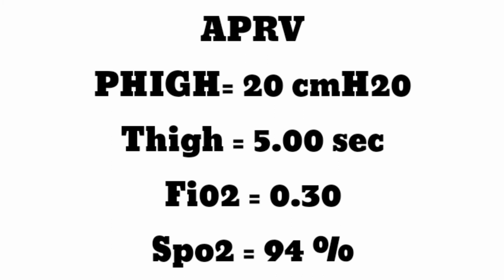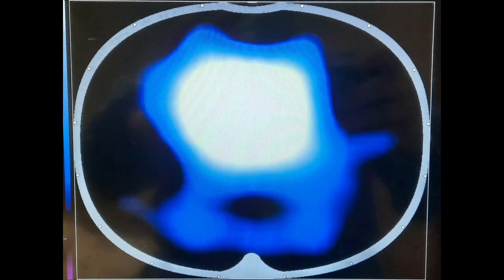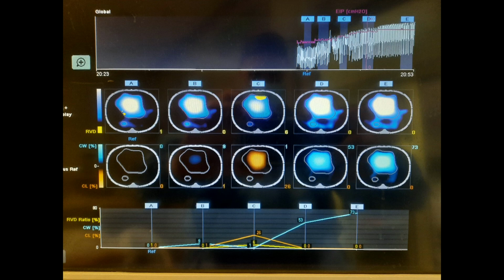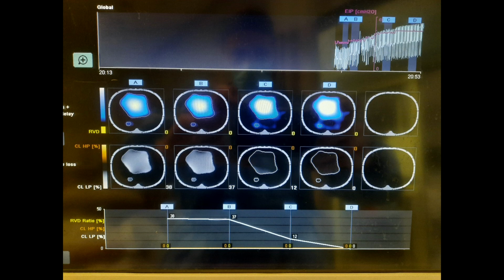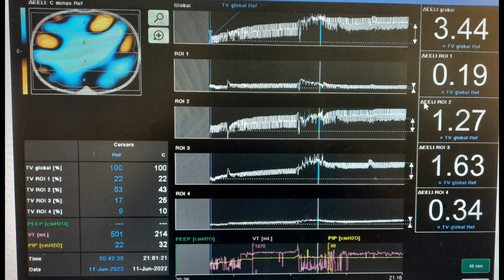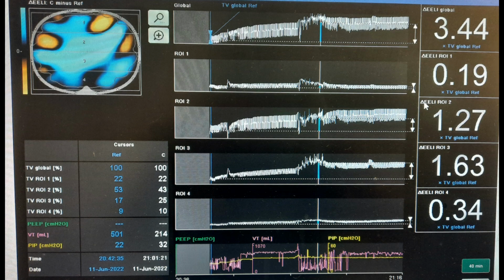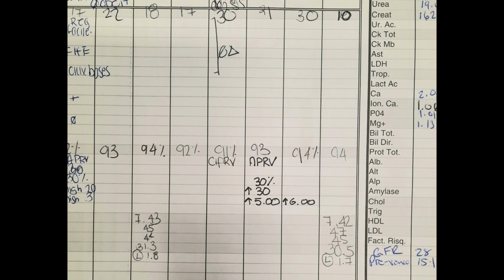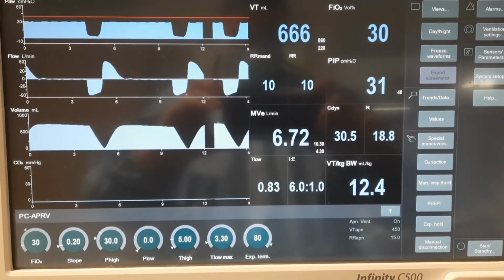Electrical Impedance Tomography Guided APRV For Recruitment Of Dorsal Region